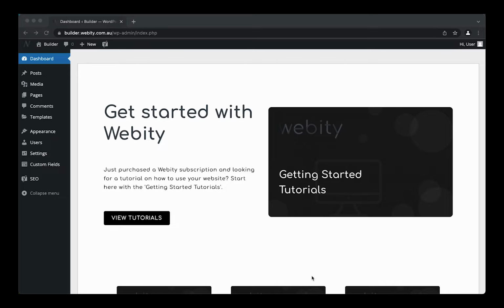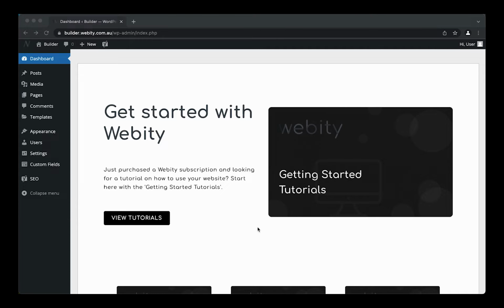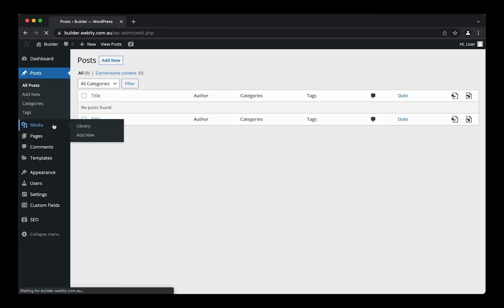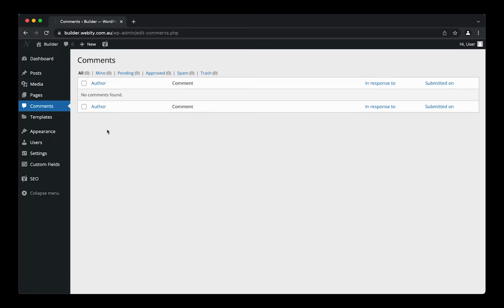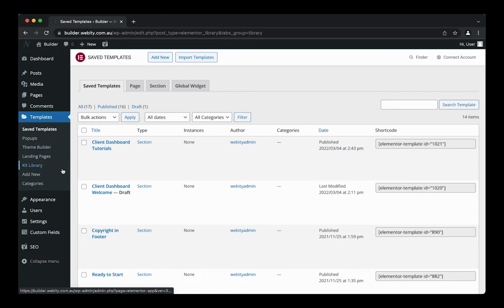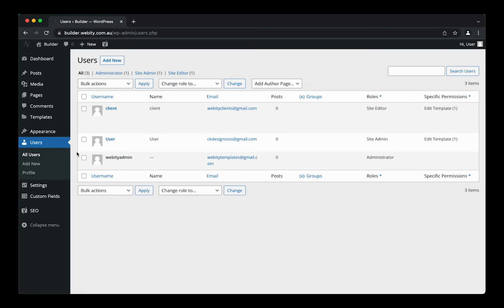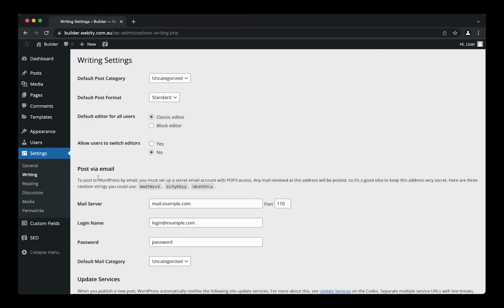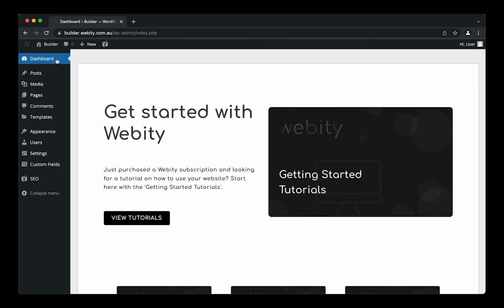Introduction to the WordPress Dashboard – WordPress Dashboard Tutorials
Learn how the WordPress dashboard works.